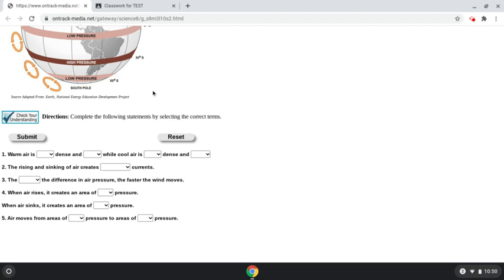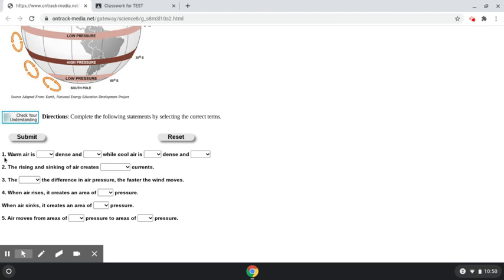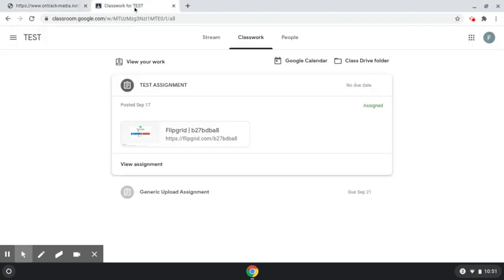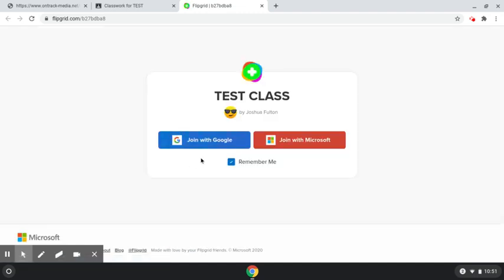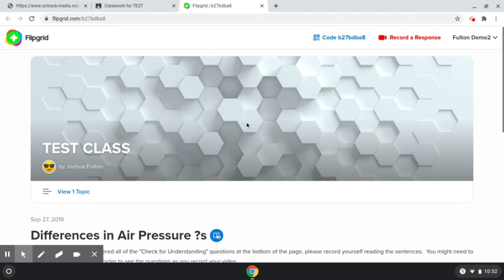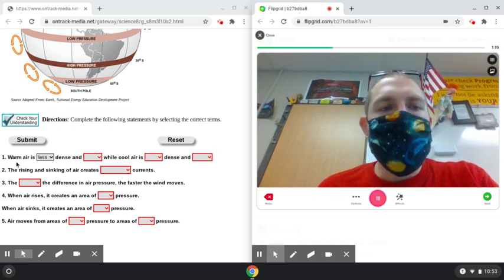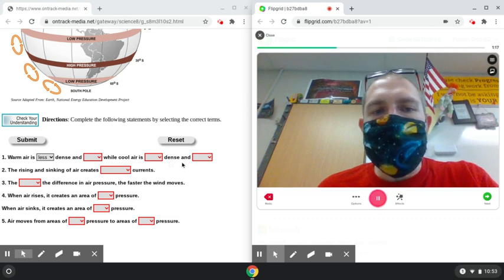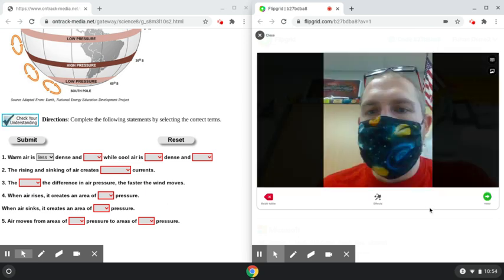Differences in Air Pressure (w/Quick Flipgrid Tutorial)